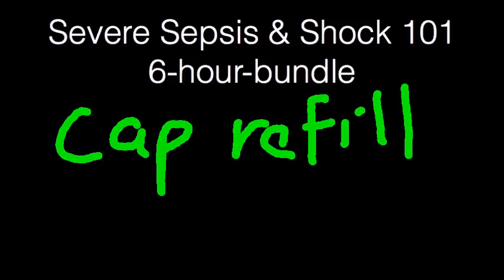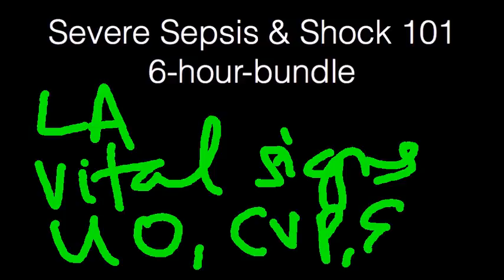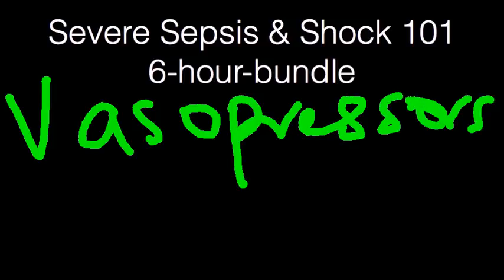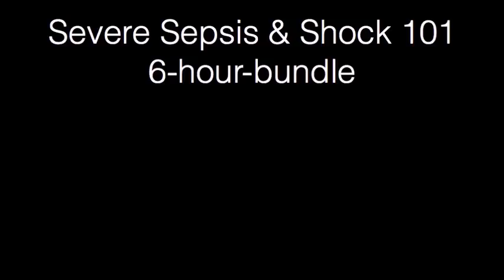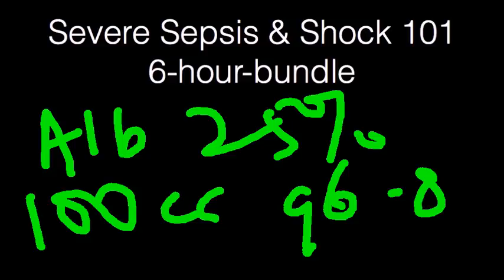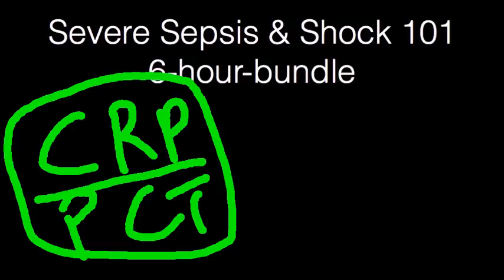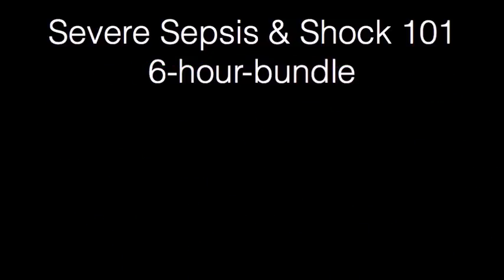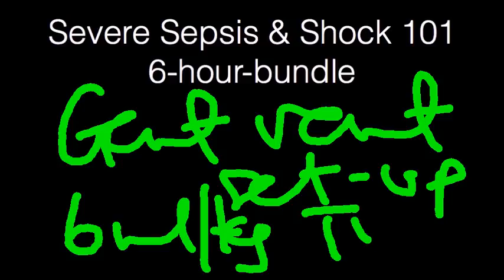Severe Sepsis & Septic Shock (the next 3 hours)